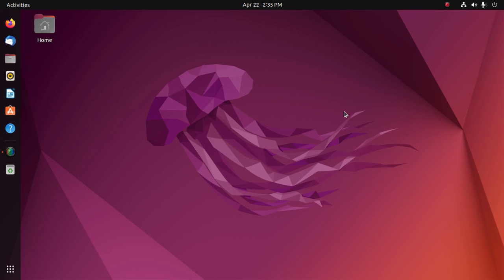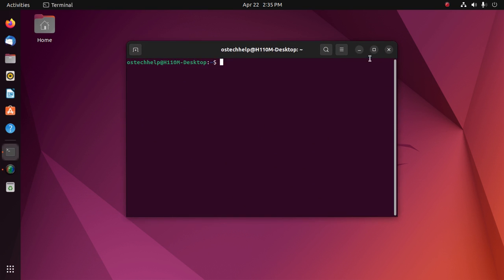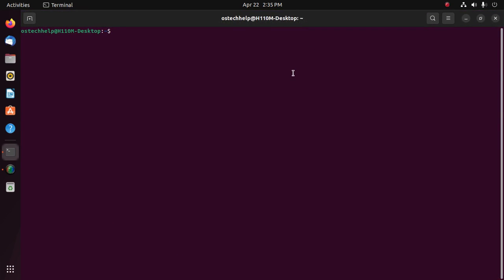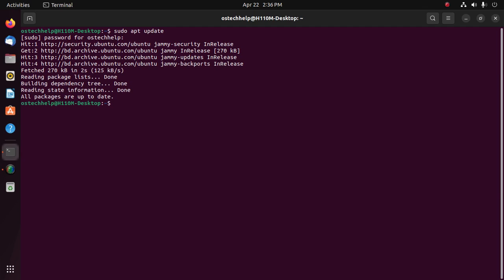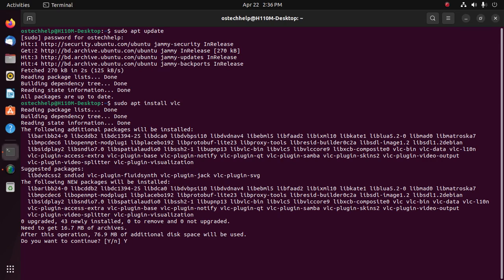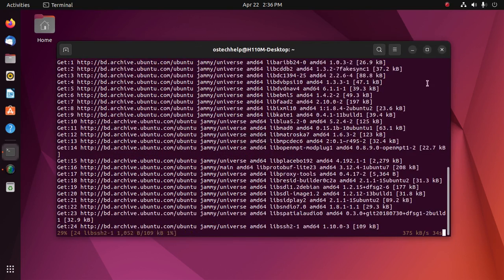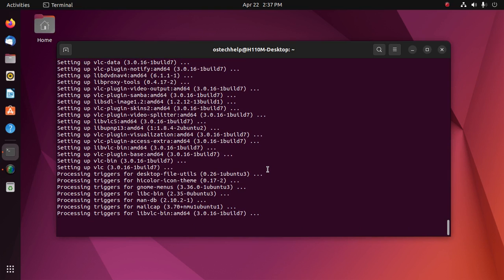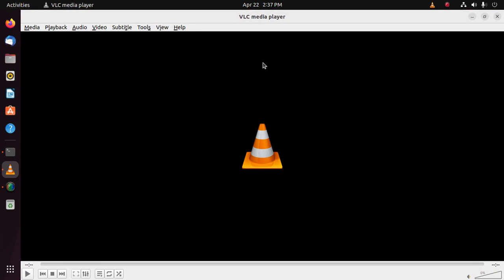How to install vlc media player Ubuntu 22.04 LTS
In this video I will show How to install vlc media player Ubuntu 22.04 LTS